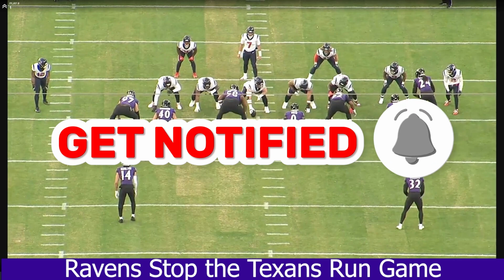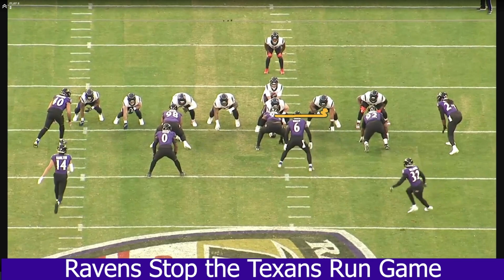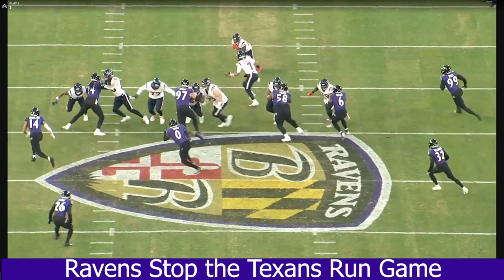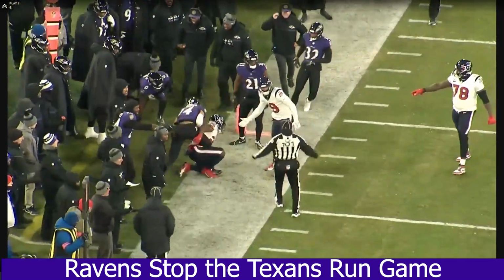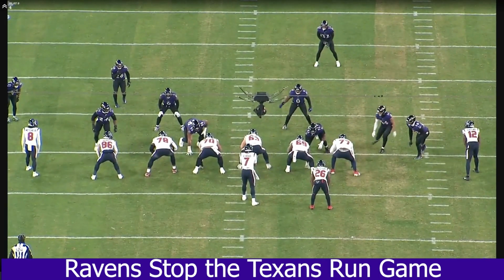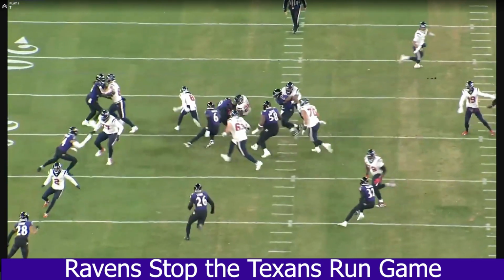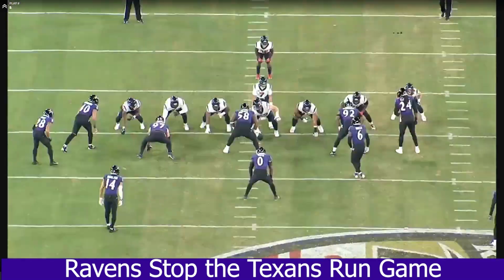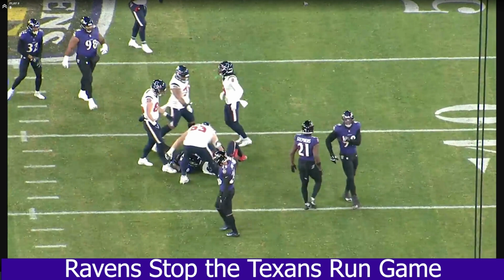Ravens Defense Shuts Down the Texans Run || Olny 39 rushing Yards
Film on How the Ravens Def shut down the Houston texans run game.

*** Send Stuff***
2241 North Monroe St 1267